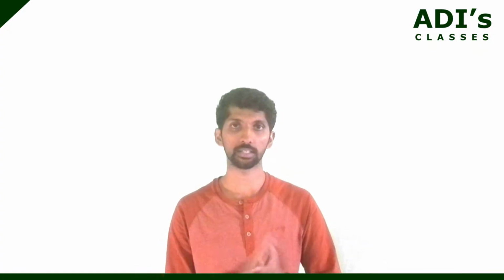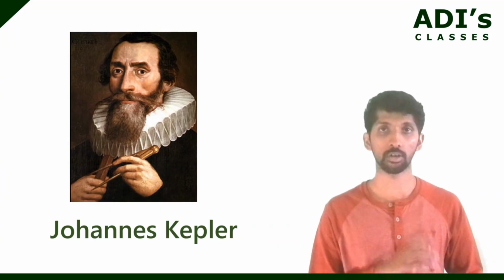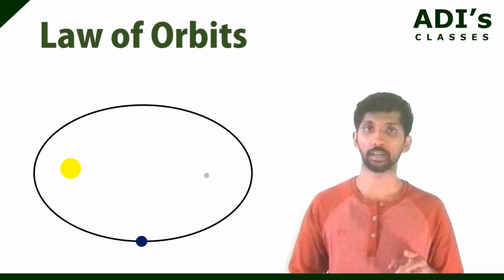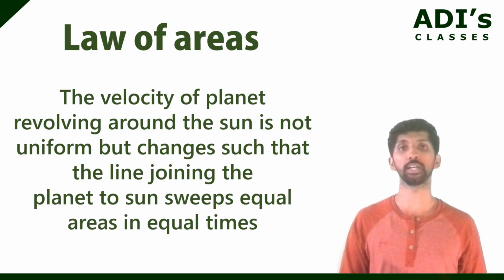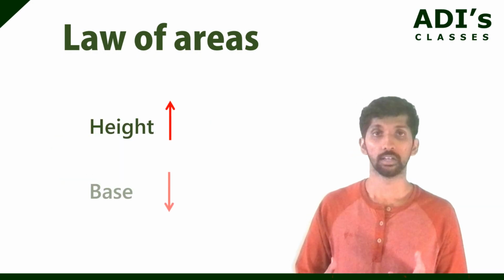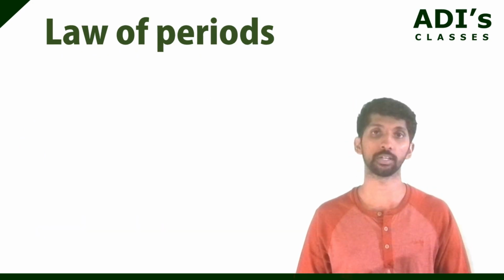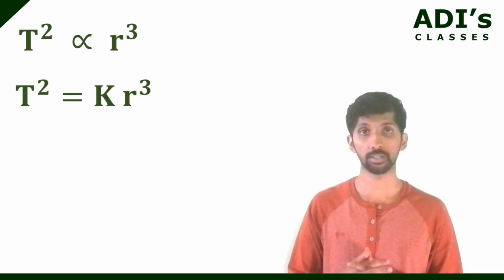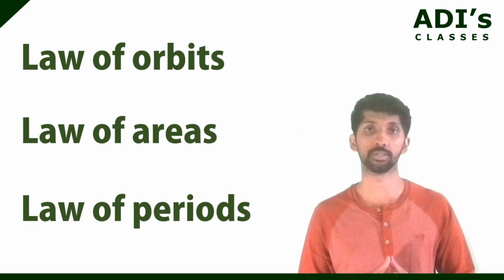Kepler's Law | Gravitation | Physics Class 11 | CBSE & PUC - ADIs Classes